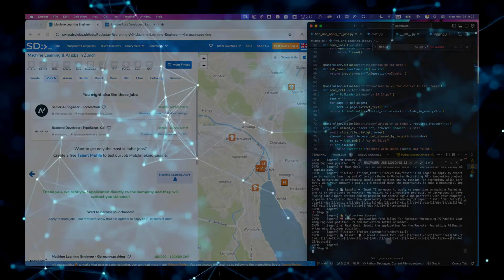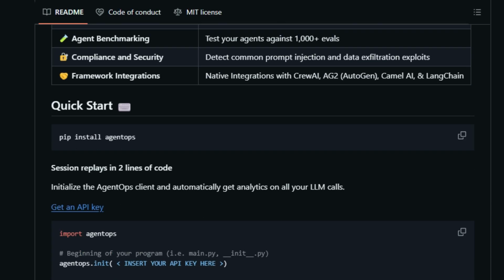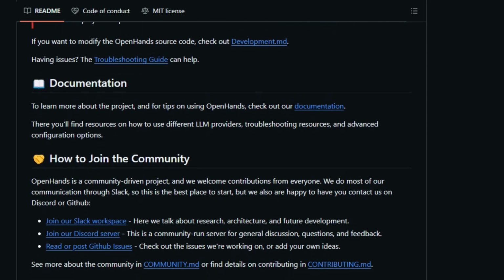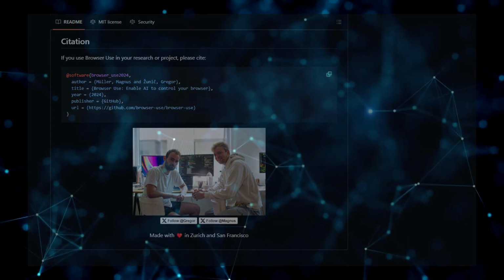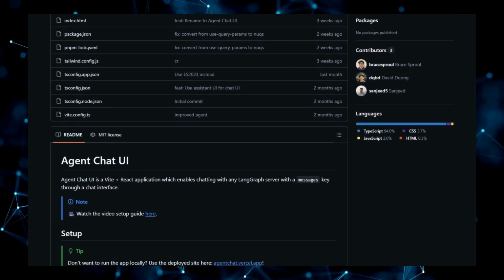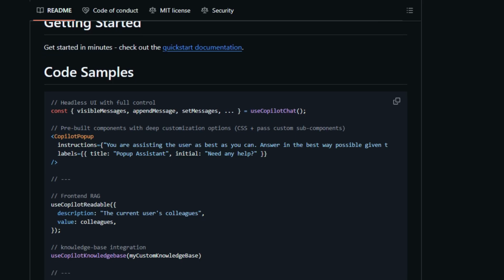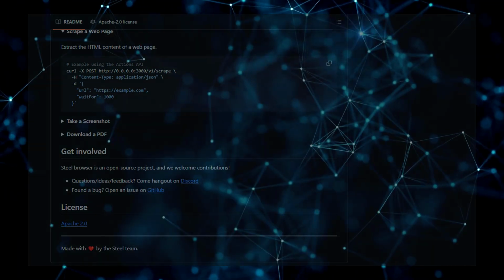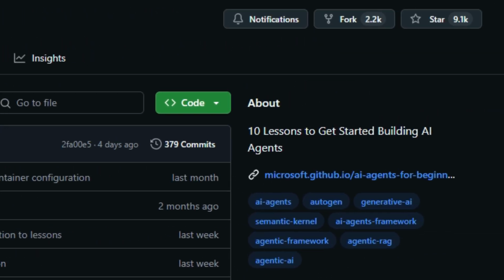Top Open-Source Platforms & Tools for AI Agent Development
"In this video, we'll explore the best open-source platforms and tools designed specifically for AI Agent development on GitHub. Discover innovative tools like Agentops, CopilotKit, Browser-use, and OpenHands that streamline AI agent creation, automate tasks, and enhance productivity. Whether you're automating web interactions, coding, or building multimodal agents, these powerful resources will transform your development process. Boost your efficiency and build smarter AI agents today!"